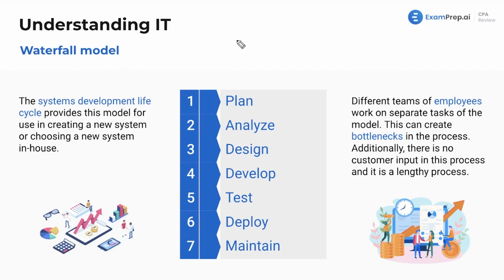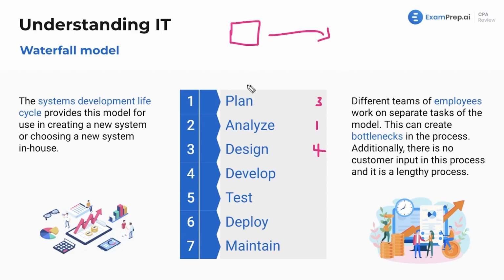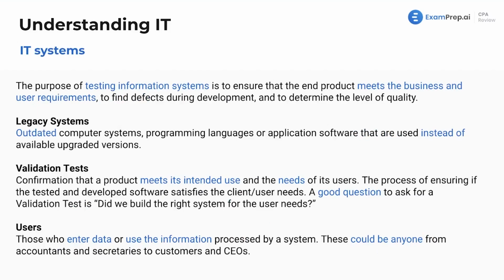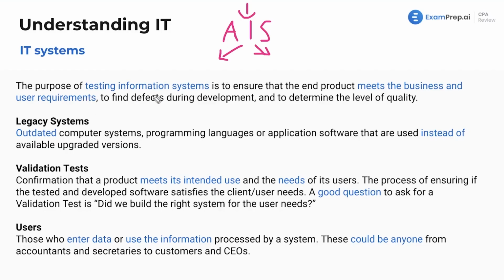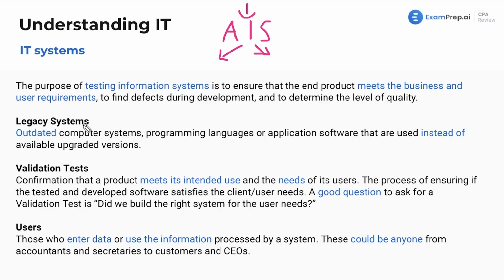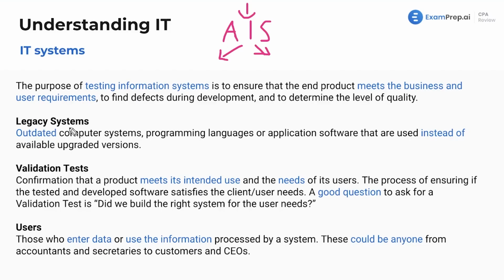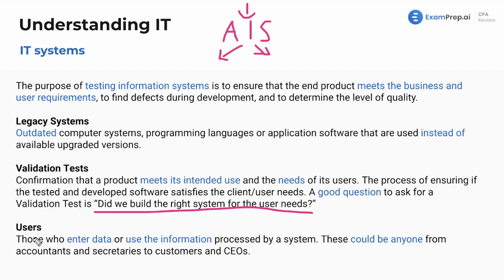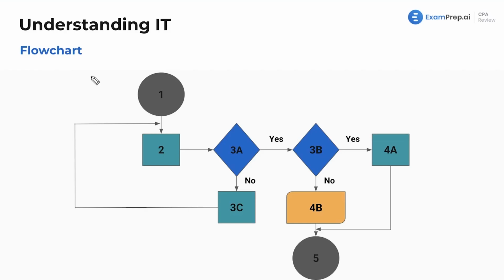Systems Development [CPA Prep]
🎓 Lesson Overview:
In this lesson, join Nick Palazzolo, CPA, as he dives into the essentials of the waterfall model within the systems development lifecycle. Imagine transitioning from Microsoft Excel to Google Sheets — Nick uses this relatable example to illustrate the step-by-step stages of planning, analyzing, designing, developing, testing, deploying, and maintaining new systems, whether they're software or manufacturing processes like Henry Ford's assembly line. This segment highlights potential bottlenecks that can occur when different teams handle separate stages and the lack of direct customer input in the waterfall model. Furthermore, Nick demystifies various IT and systems terms, shedding light on legacy systems, validation tests, and the key players who enter and use data in these systems. By unpacking these complex concepts with easy-to-understand analogies and clear-cut explanations, the essence of systems development is made accessible and easy to grasp, stripping away the jargon and focusing on what really matters for the application in the field.

🔍 Key Topics Covered:
- Systems Development Lifecycle
- Waterfall Model
- IT Essentials
- Planning IT Systems